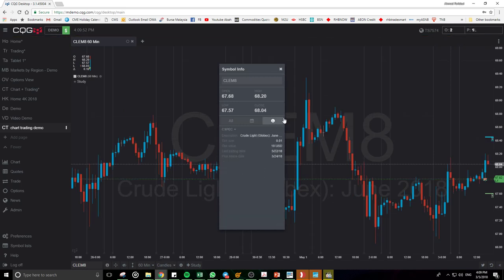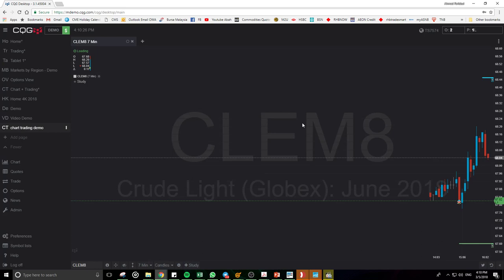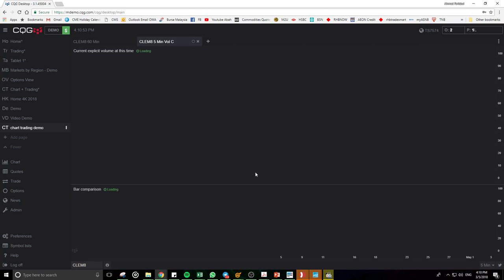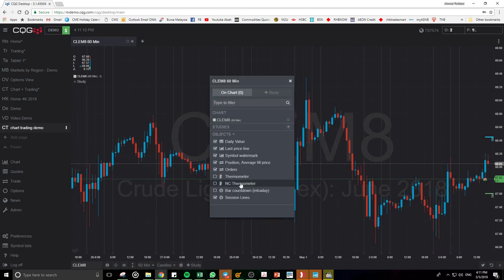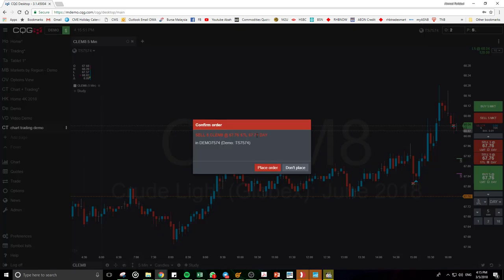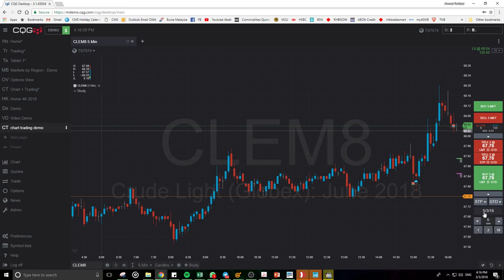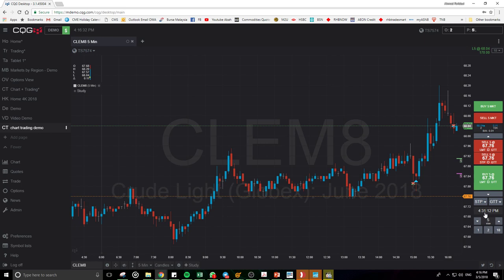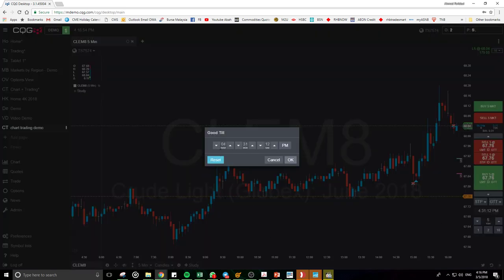CQG Desktop – How to trade on chart? | Video 3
This Video will explain about the Overview CQG Desktop Platform
( a new introduced platform by RHB Investment )

Trading in Futures & Options entails a high level of risk due to leverage and may not be suitable for all investors. Before trading Futures & Options , you should carefully consider your investment objectives, level of experience, and risk appetite. There is possibility that you could sustain a loss of some or all of your investment  and  therefore you should  only  trade  with capital that you can afford to lose.

Along with every effort has been made to ensure that the information given in this Video is accurate, no legal responsibility is accepted by RHB Investment Bank (“RHBIB”) or myself Ahmad Faridzul Bin Babu for any errors, omissions or statements.

The information set out in this video is provided at your sole risk and RHBIB or Ahmad Faridzul Bin Babu shall have no liability to you in the event that you suffer any loss, whether in contract, tort or negligence, either directly or indirectly, arising out of this guideline or the information contained herein.